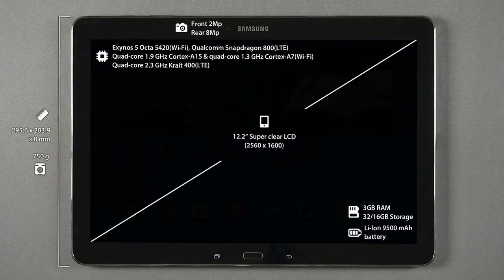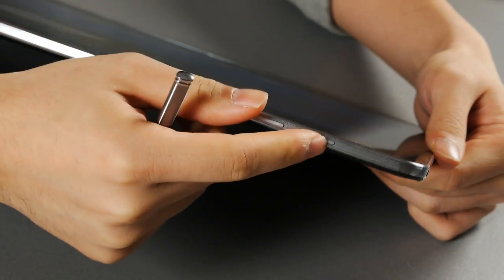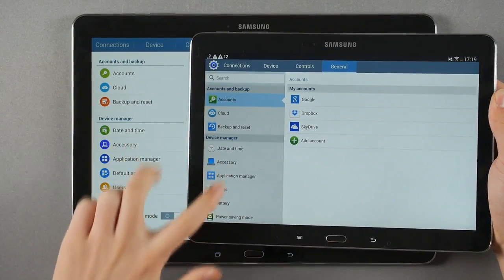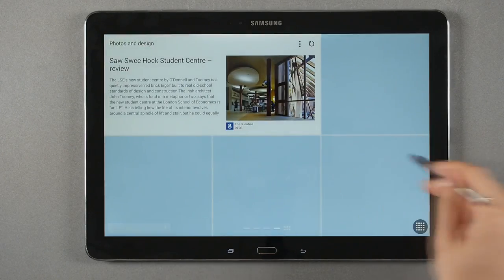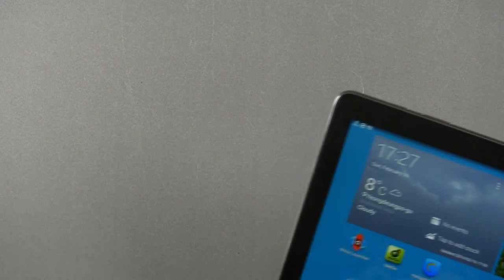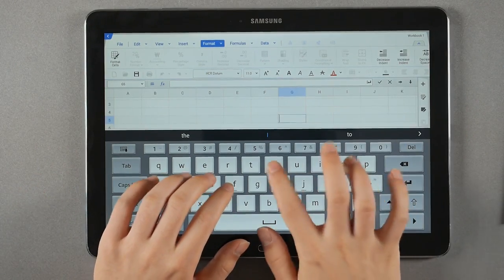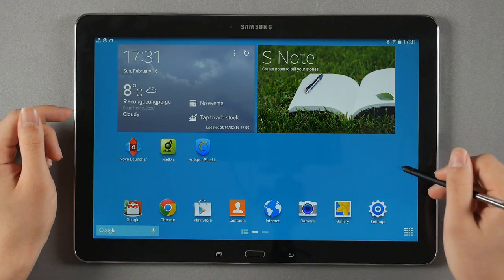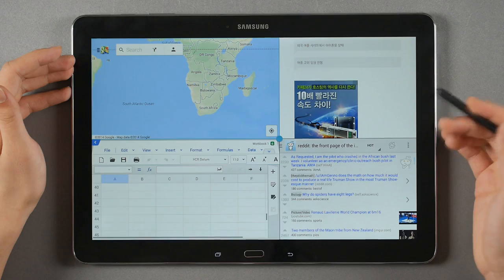[EN] Samsung Galaxy Note Pro 12.2 Quick Review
Samsung Galaxy Note Pro 12.2 Quick Review

EVERYTHING UNDER 1kg.
BECAUSE HEAVY STUFF SUCKS.